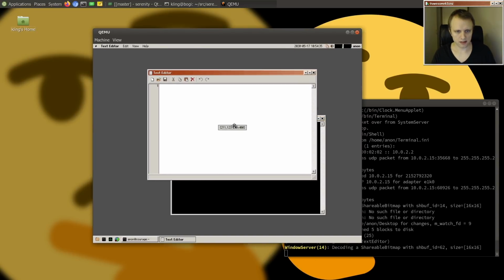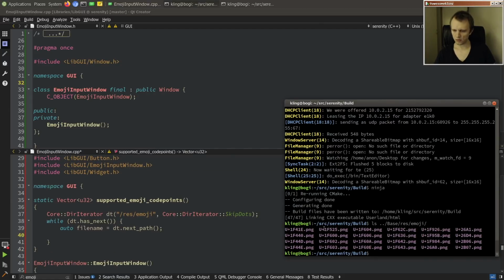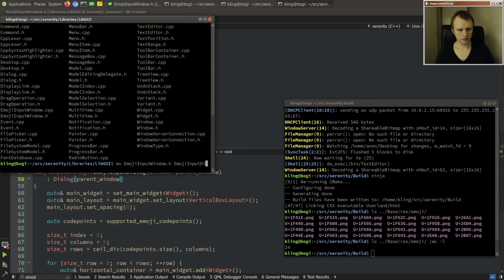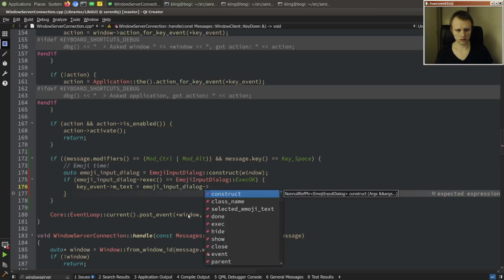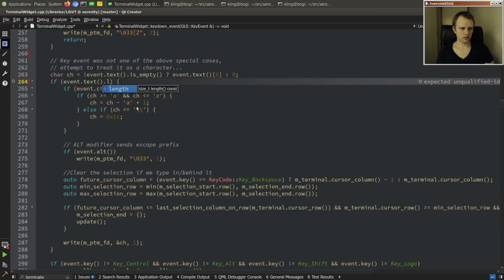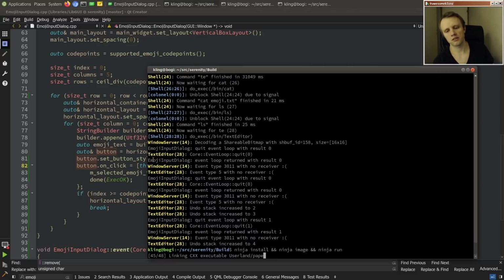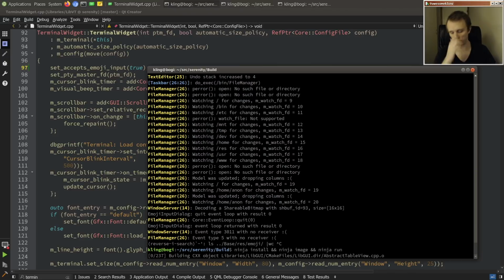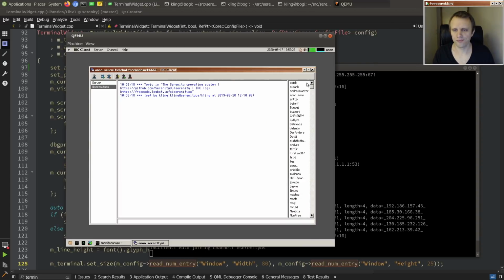OS hacking: Emoji input